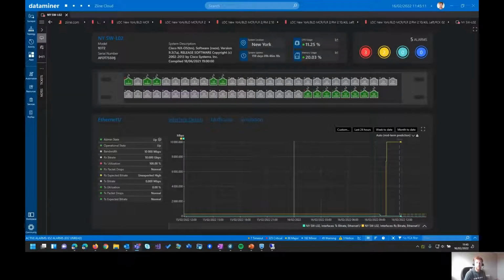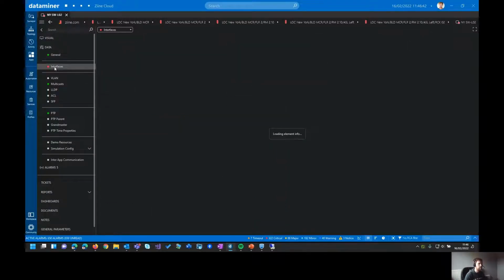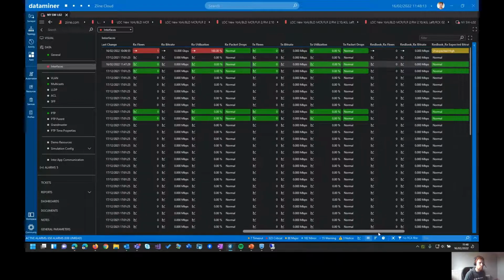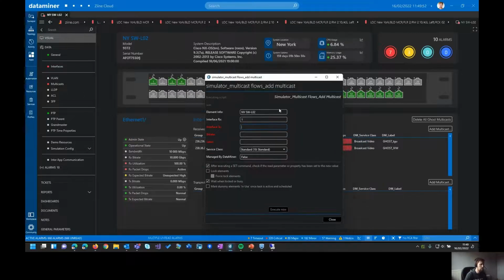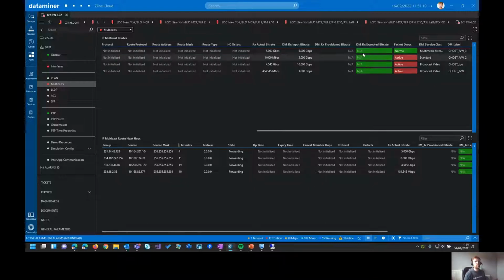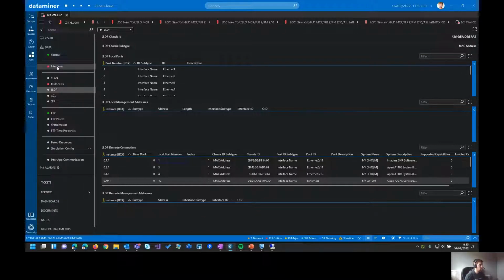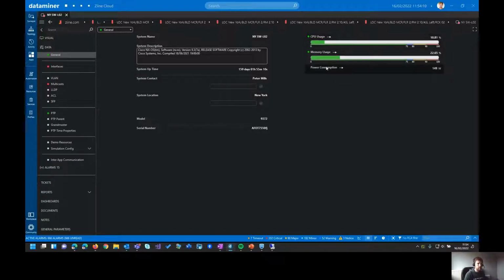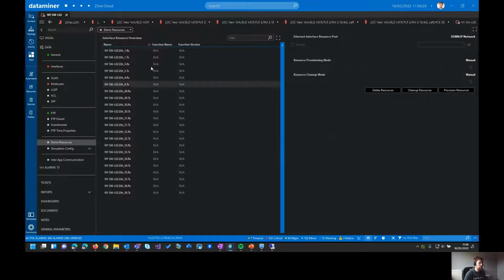A Closer Look at our Simulated Switch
We introduced you to our Simulated Switch during our "Networks & Facilities" domain video in our Live Demo System. Now, Jens gives you a closer look at our Simulated Switch. Check it out! 👀

00:00 - Intro
00:13 - Simulation configuration
00:29 - Interfaces configuration
01:33 - Interfaces table
03:16 - Multicasts
06:58 - LLDP and connections
08:30 - General data
10:22 - PTP
10:42 - Demo resources

❓  The Ziine Live Demo System lets you explore the power of DataMiner for free. Get a taste of DataMiner and see for yourself why it's the leading NMS/OSS solution for the ICT media and broadband industry.

▬▬ About DataMiner ▬▬▬▬▬